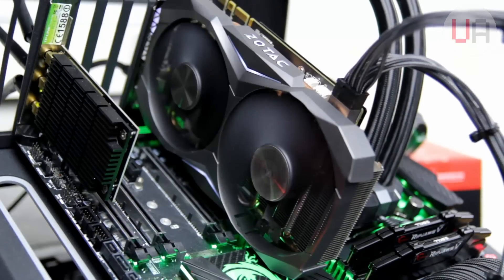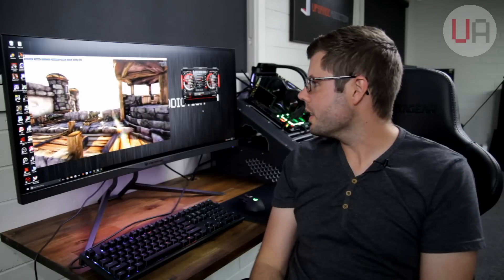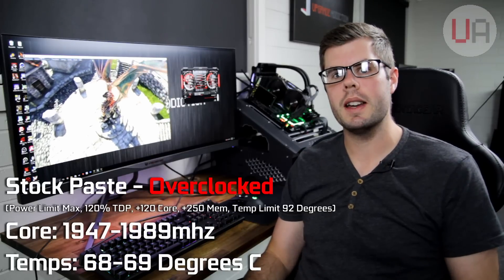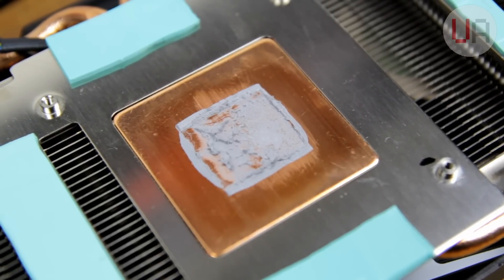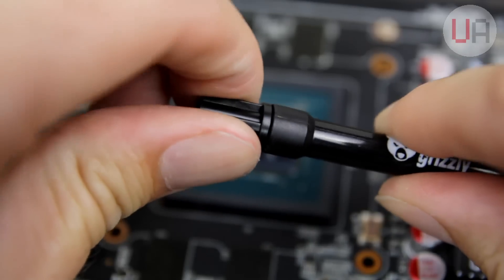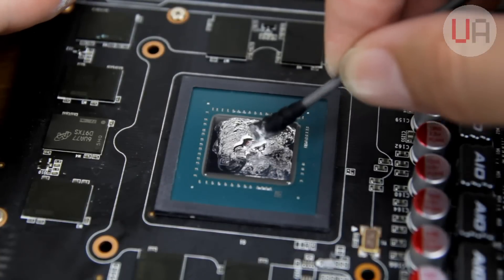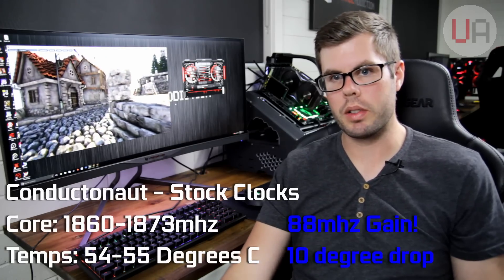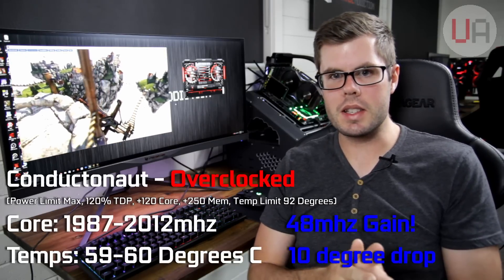Liquid metal on a GTX1080! How much did it help? (Thermal Grizzly Conductonaut - Zotac 1080 mini)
Ever wondered how much of an improvement you'd get if you replaced the stock thermal compound on a high end GPU with liquid metal?

I took the cooler off a Zotac 1080 Mini and put some Thermal Grizzly Conductonaut under the hood! What was the result? WATCH AND FIND OUT!